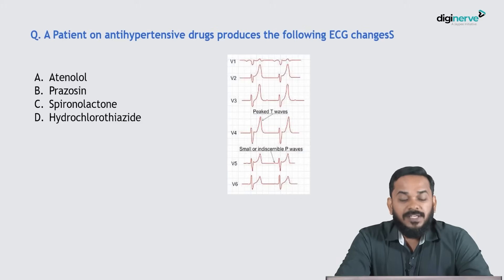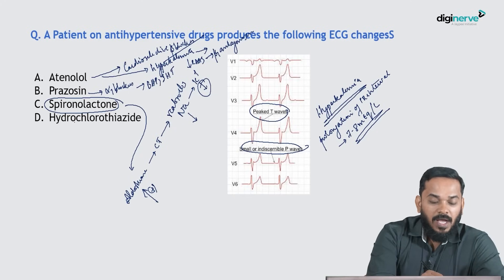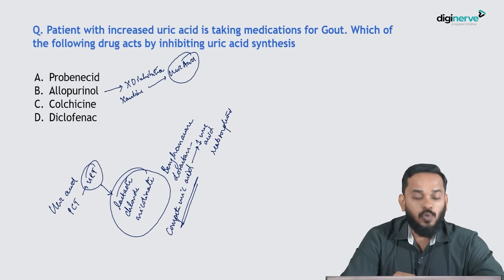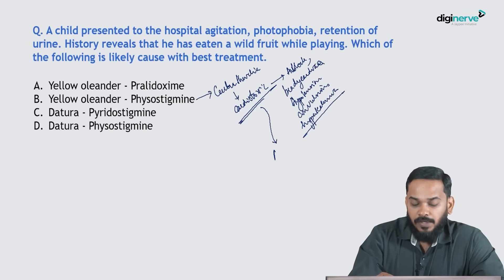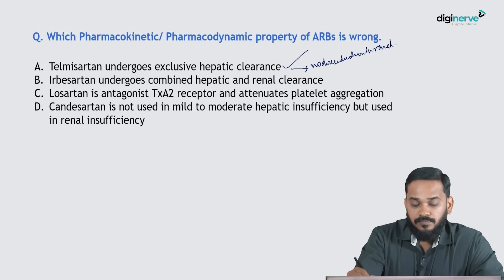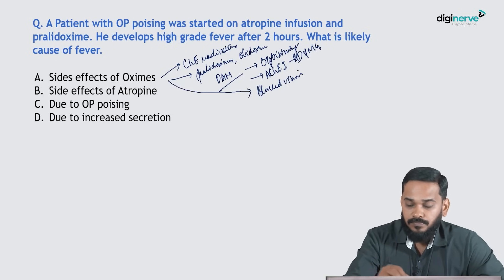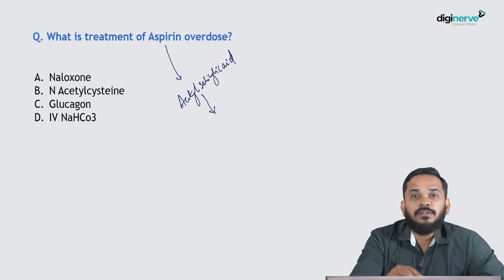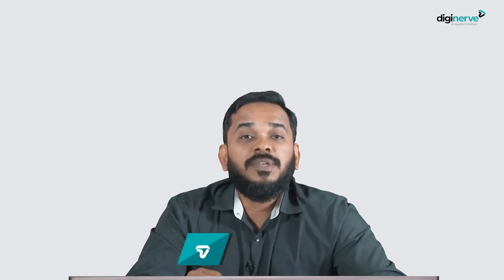Pharmacology NEET PG 2023 PYQs Discussion | Ace Your Exam with Dr Nirmal George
Welcome to this comprehensive Pharmacology NEET PG PYQs video! In this session, we’ll cover the most important and frequently asked Pharmacology questions from previous NEET PG exams. This video is designed to help you familiarize yourself with the types of questions you might encounter, as well as key concepts and high-yield topics for your NEET PG preparation.
We break down each question, discuss relevant concepts, and provide tips on how to tackle similar questions in your exam. Whether you're a medical student, preparing for NEET PG, or revising for pharmacology, this video is a perfect resource to enhance your understanding of this crucial subject.

Faculty:
Dr Nirmal George
MBBS, MD (Pharmacology)

DigiNEET is a comprehensive learning program designed for MBBS students and aspirants preparing for entrance exams such as NEET PG and INI-CET. Covering all 19 subjects of MBBS, DigiNEET provides expert-led video lectures, previous-year question discussions, and an extensive MCQ bank to enhance exam preparation.

This course helps students strengthen key concepts, improve clinical reasoning, and refine exam strategies. With features such as mock tests and quick revision tools like GEMS (flashcards), DigiNEET enables students to efficiently consolidate knowledge and boost exam readiness.

Whether you’re a medical student preparing for competitive exams or a clinician looking to enhance your knowledge, DigiNEET provides everything you need.

About DigiNerve
DigiNerve is an EdTech initiative by Jaypee Brothers, a pioneer and market leader in health science publishing with a legacy spanning over five decades. It aims to provide high-quality medical education to help students build strong concepts, acquire clinical skills, and excel in exams under the guidance of top faculty members.

DigiNerve extensively covers the entire MBBS syllabus with the latest updates and helps students prepare for medical entrance exams such as:
✅ NEET PG
✅ National Exit Exam (NEXT) for MBBS
✅ DNB Exit Exam

DigiNerve introduces a new dimension to MBBS preparation, offering structured NEET PG coaching and postgraduate courses to enhance learning and success in medical education.